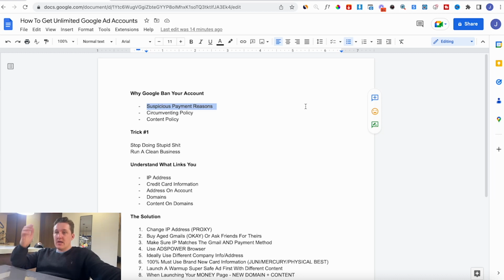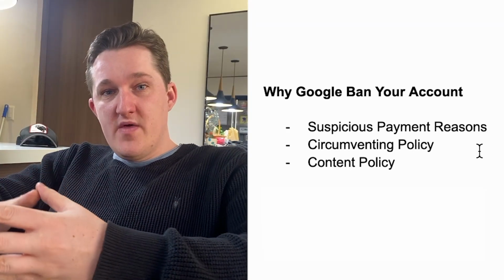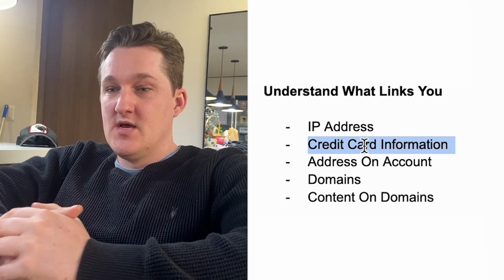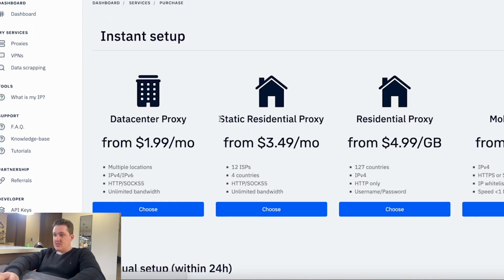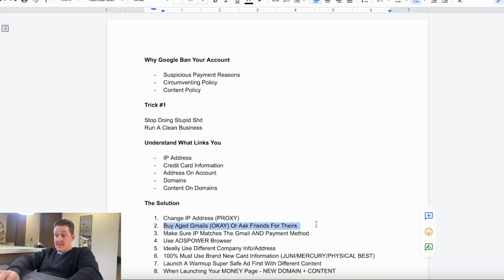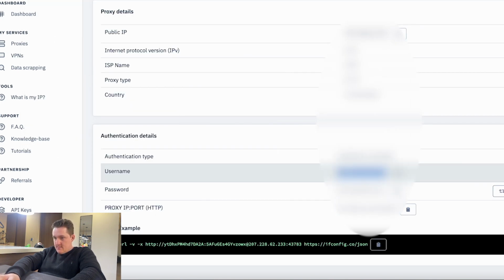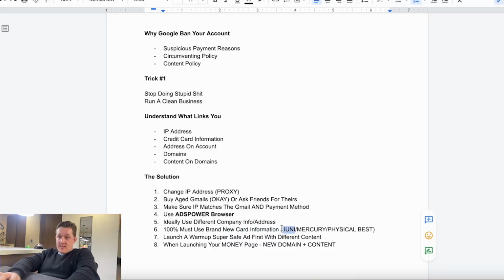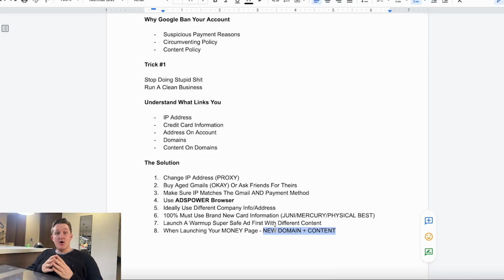Google Ad Account Suspended? Step-By-Step Account System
In this video, I break down a really intricate system we developed for overcoming ad account bans on Google.

What you find is, when you try to make a new account to launch the same business you are instantly disabled again.

There are SEVERAL HOOPS you must jump through in order to get back live again after an unfair ban. I spent the last year perfecting this system and figuring out every policy that was causing us issues and how to be compliant with Google.

This will teach you how to create a Google ad account if your account is suspended. How to avoid Google ad account bans and get your business live after any ban.

Its not easy but you can do it if Google wont help following this Google ads suspended account tutorial.

0:00 Intro
0:48 Why You Get Banned
2:45 What Links You To Banned Accounts
4:34 Step By Step Ad Account Creation System